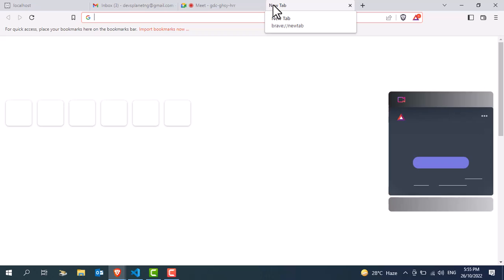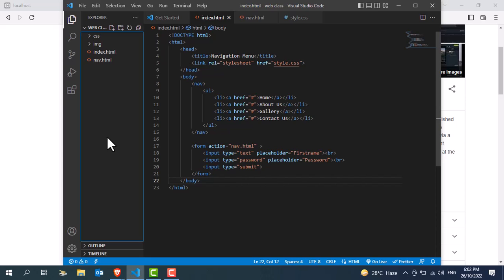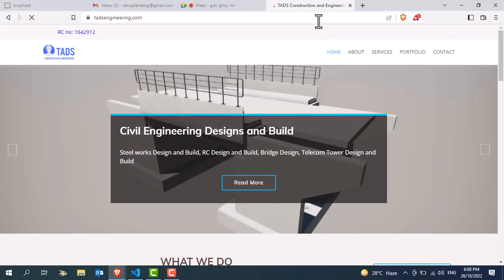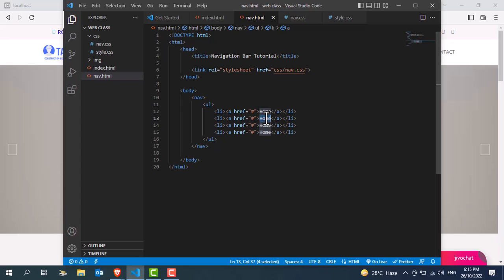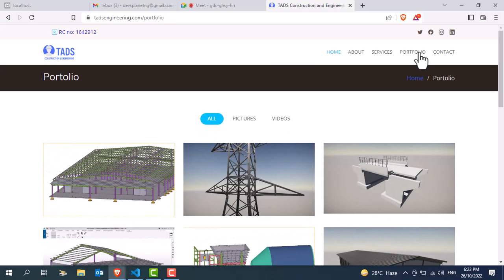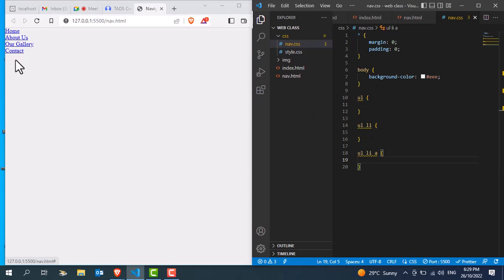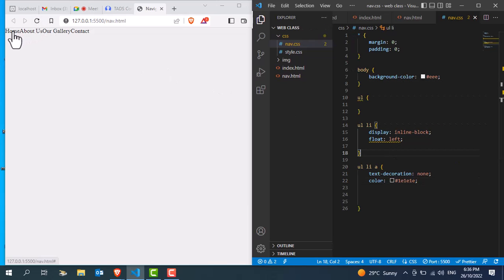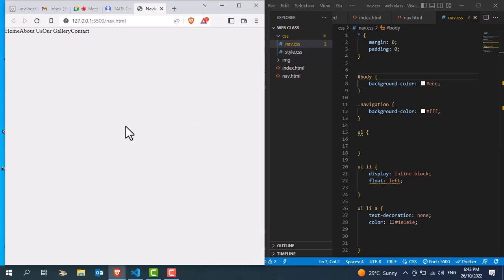HTML, CSS Tutorial Class for Beginners